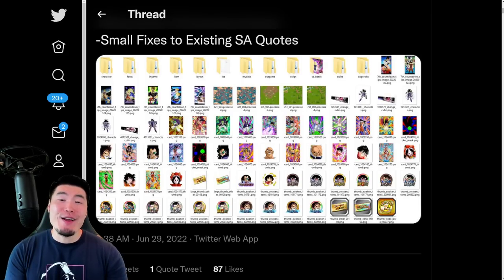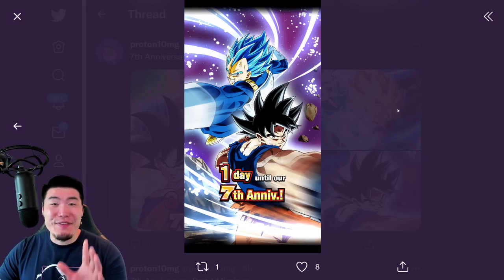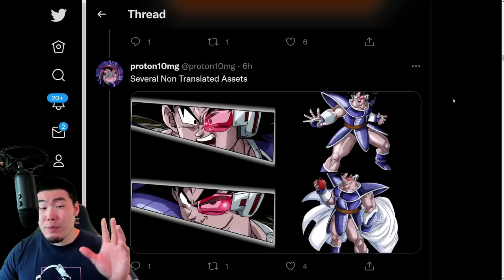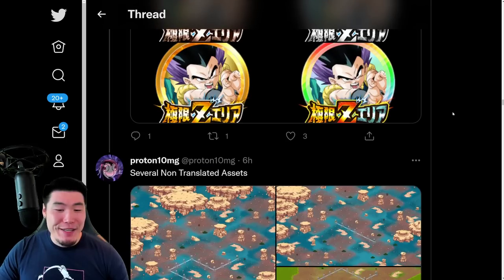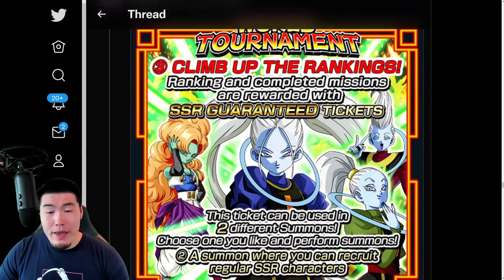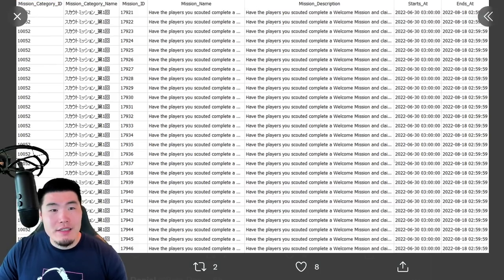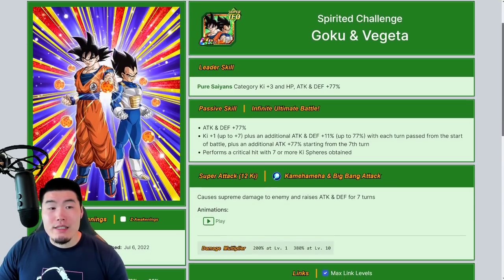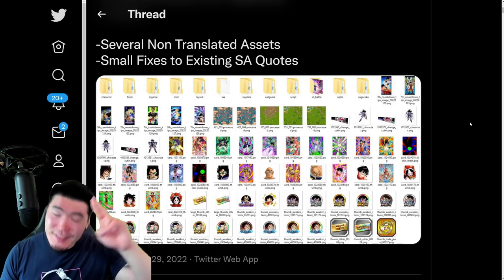7TH ANNI DATA DOWNLOAD! 41st World Tournament + Countdown Campaign + 77 Summon Tickets! (Dokkan)